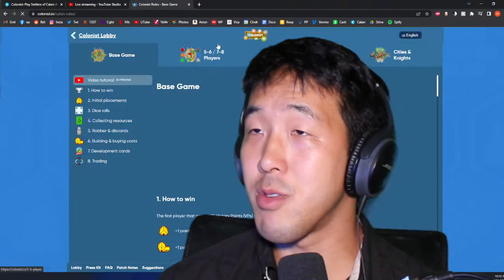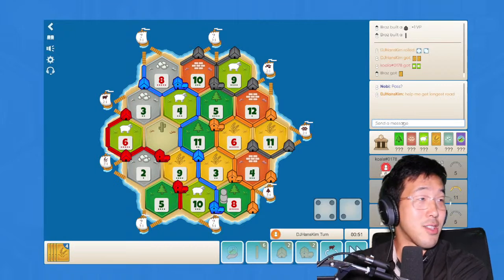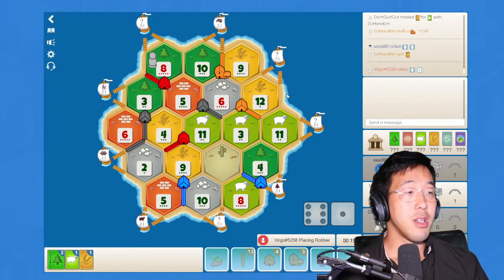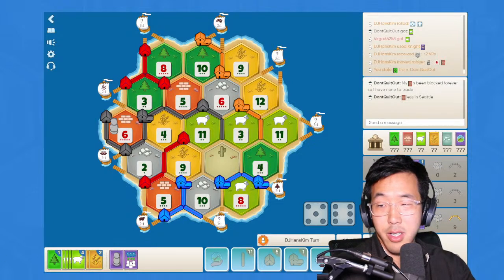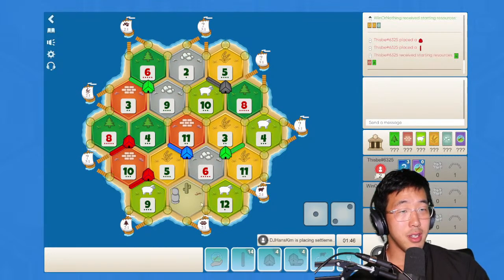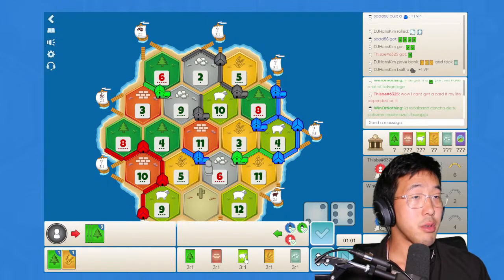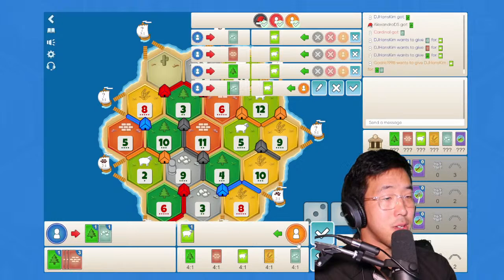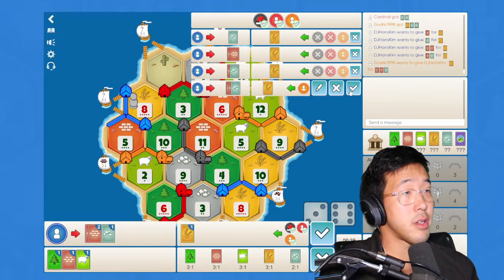Hans Kim, Arena Comic! Catan Live! Winter Follicles!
Live from a house in Austin! Answering your live chats!